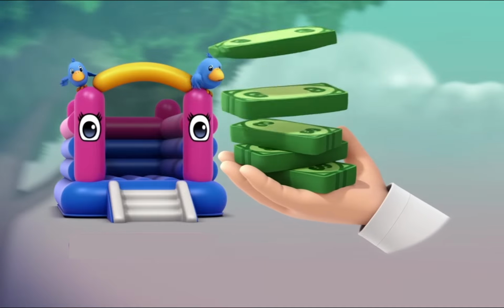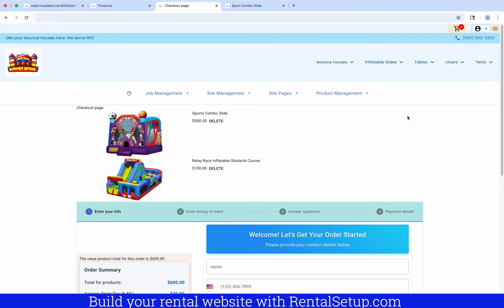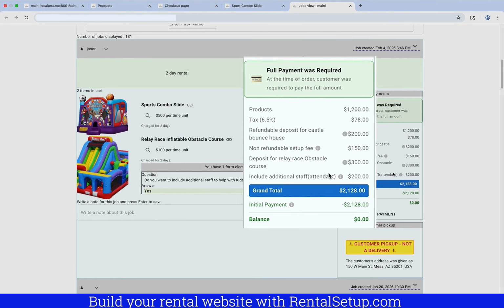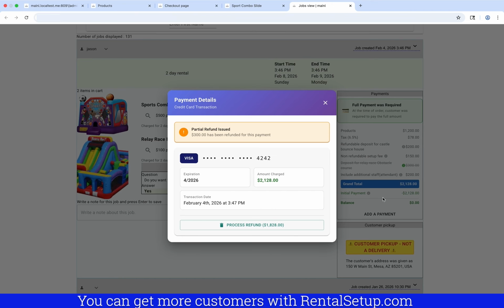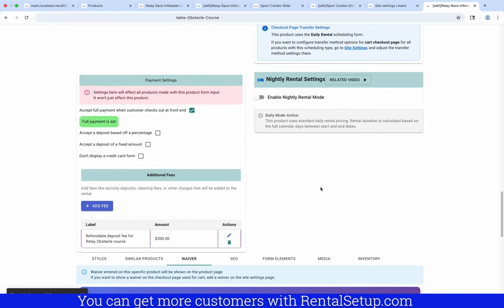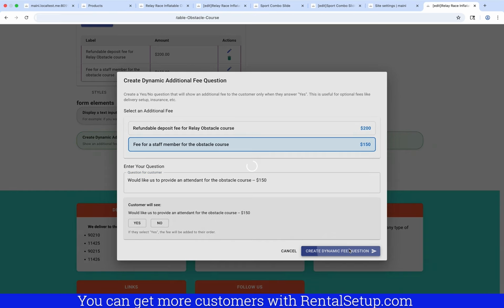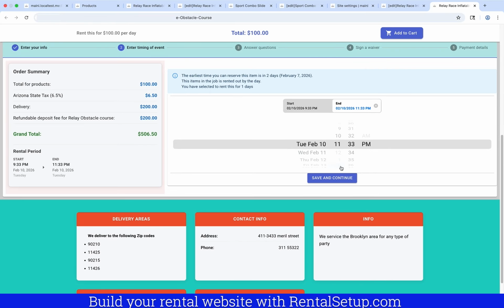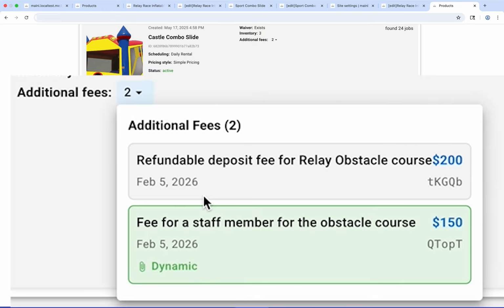Add a refundable deposit fee to your party rental website. RentalSetup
Learn how to set up additional fees on your RentalSetup website to increase revenue for your rental business, such as bounce houses, inflatables, or equipment rentals.

In this tutorial, we'll cover:

What additional fees are and why they're useful (e.g., setup fees for inflatables, refundable security deposits to cover potential damage).

How these fees appear in the order sidebar – the same place where customers see their order summary and total cost.
The powerful conditional fee option: Add fees based on customer answers to checkout questions.
Example: Charge $200 for a generator add-on only if the customer selects "Yes" to "Do you need a generator?" – the fee automatically shows on the front-end and adds to the total.

This feature helps you upsell add-ons seamlessly and protect your business with deposits, all while keeping the checkout process smooth for customers.
Perfect for party rental businesses, bounce house owners, RV rentals, or any equipment rental company using RentalSetup.com.

00:00 – See what the  additional Fees looks like on the front end
1:29 - Demo of a dynamic addition fees
2:05 - Process a  refund for a deposit for you rental
3:18 - How to create the additional fees
3:14 - creating a refundable deposit fee
4:30 - create a dynamic fee
6:49 - Easy way to see which product has additional fees